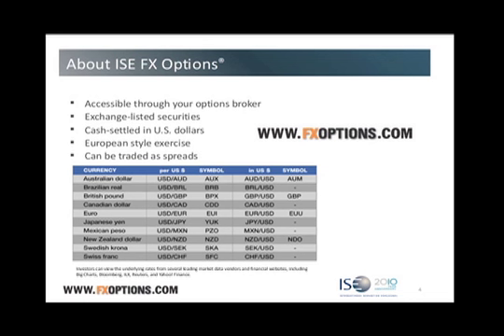Pt 1 John Person - Using Candles & Pivots to Predict Price Moves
Looking to pin point price moves? Identify trading opportunities? Join John Person, a professional trader and author of several popular trading books, as he discusses his unique technique for identifying trading opportunities by plotting changes in momentum for the currency markets. John will help you identify turn signals using candles and pivots for FX Options. John will also discuss trading strategies investors should employ to project major turning points in the markets. Learn the most effective candlestick top, bottom and continuous formations. John will also share his proprietary Pivot Point trading method. John will also teach you how to incorporate multiple time frames to calculate critical support and resistance levels. John will help explain how to predict highs and lows of market price moves using these trading techniques.